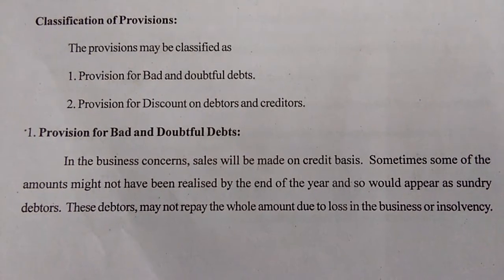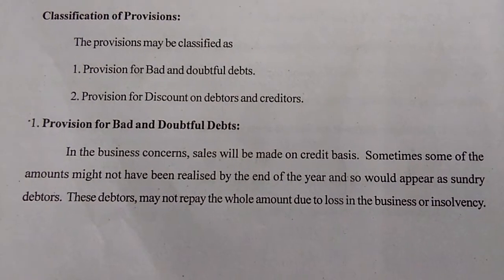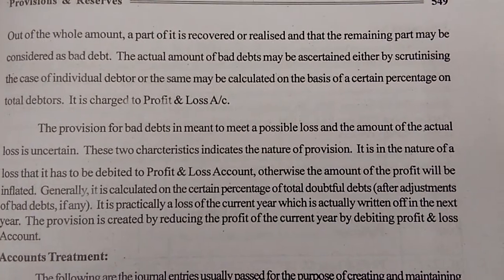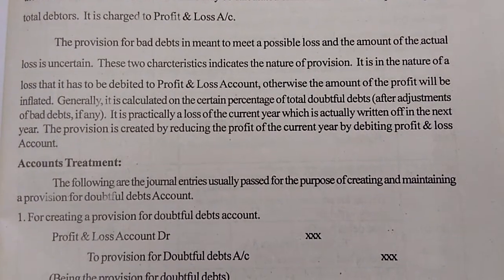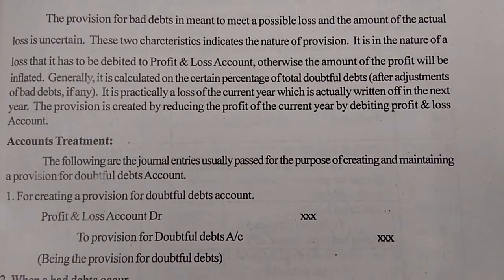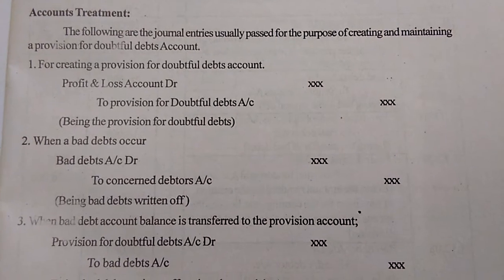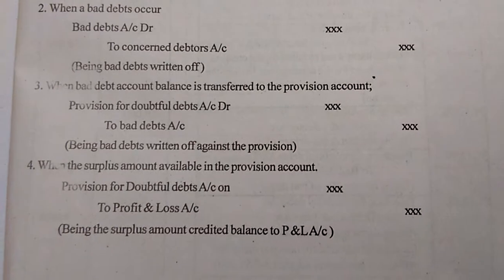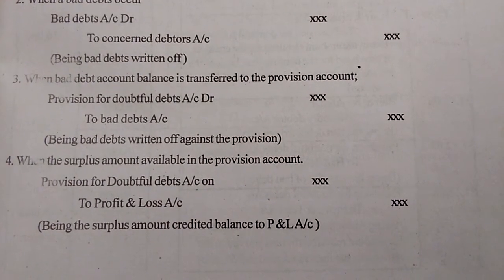J A O Accountancy 1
Provisions 3